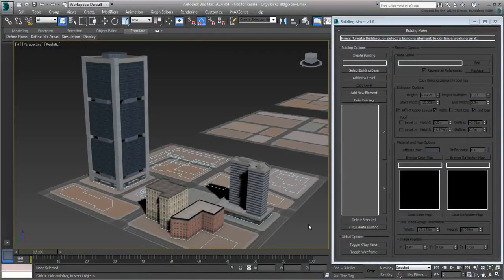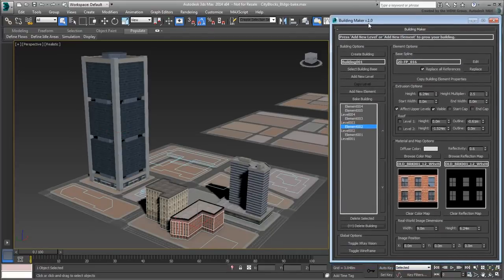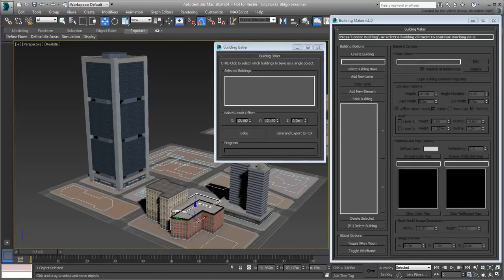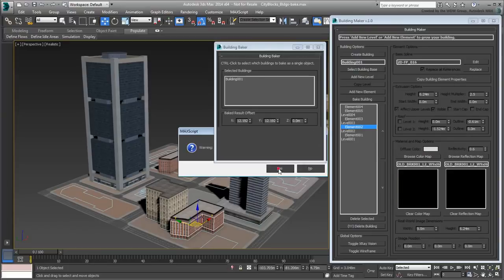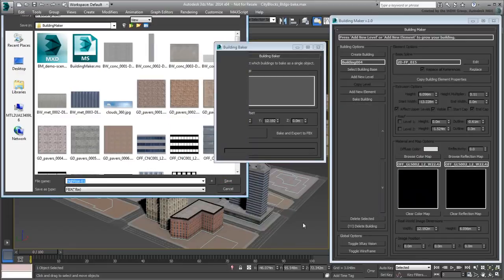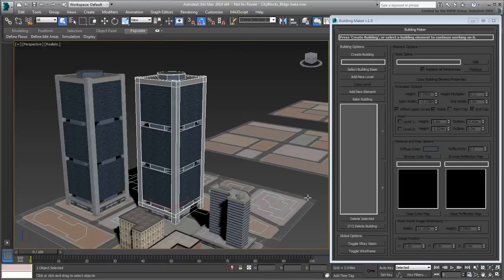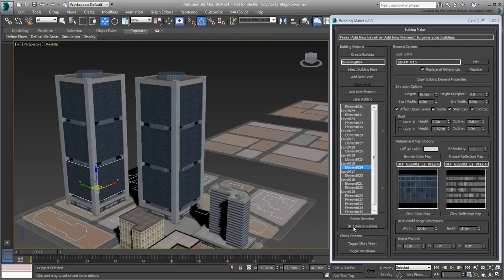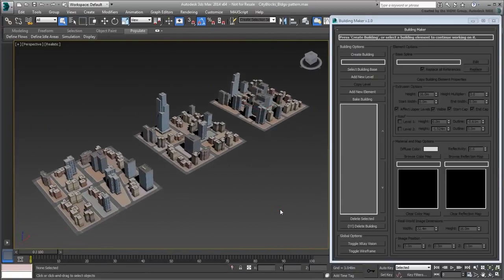CGI 3D Tutorials : Creating City Blocks Part 25 Creating Building Libraries with Building Maker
CGI 3D Tutorials 3ds Max Creating City Blocks Part 25 Creating Building Libraries with Building Maker

In this movie, you turn your building creations into simple editable polys to reduce calculating time. You have the options of creating in-project duplicates or exporting and storing them as external files to use with other projects and other 3D applications if you so choose.